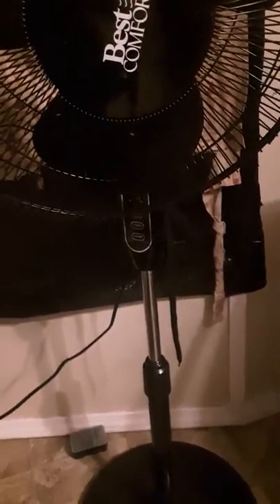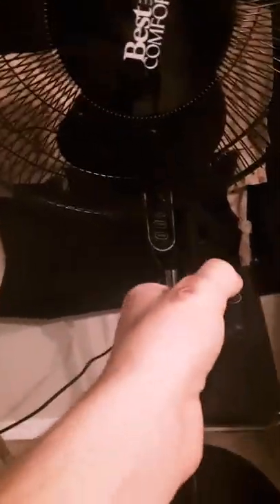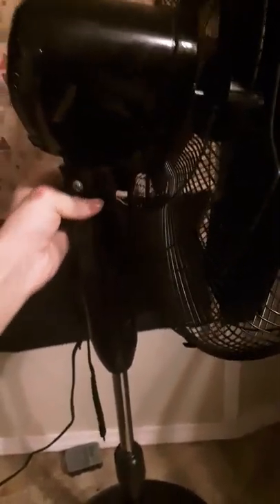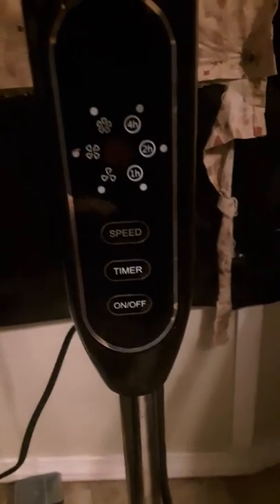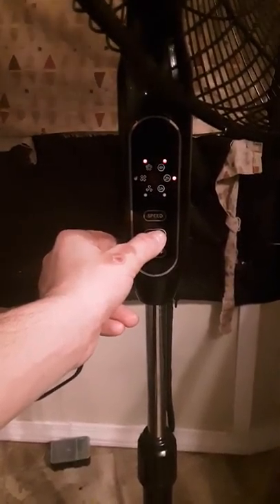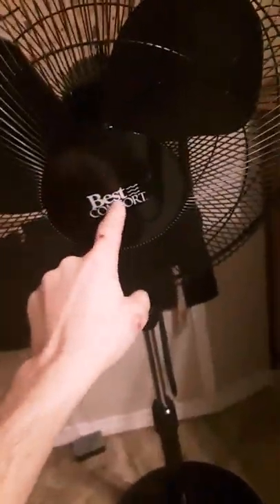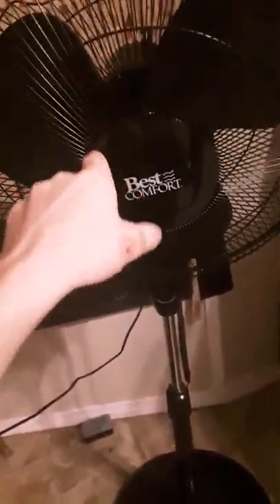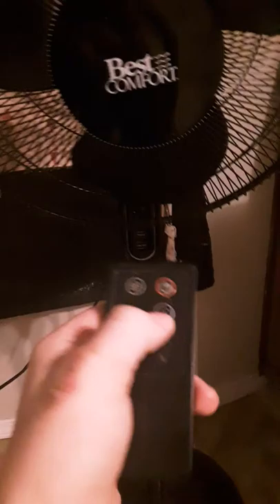16’’Adjustable Oscillating Pedestal Fan Stand Floor 3 Speed Remote Control Timer REVIEW